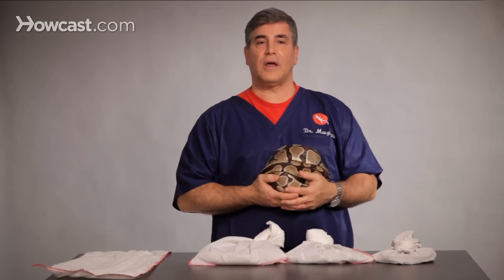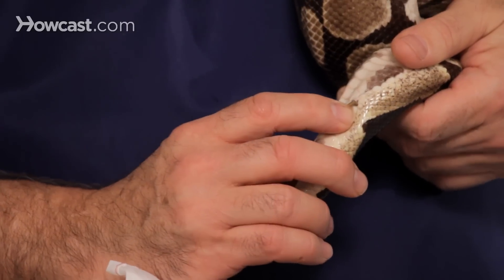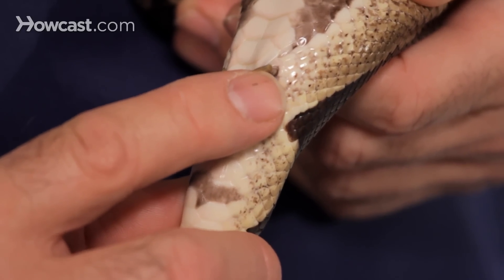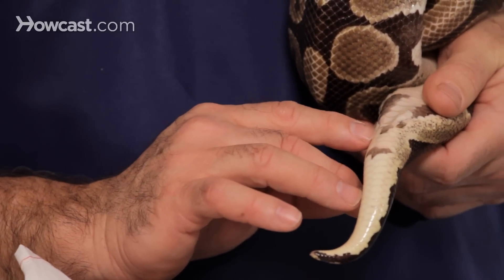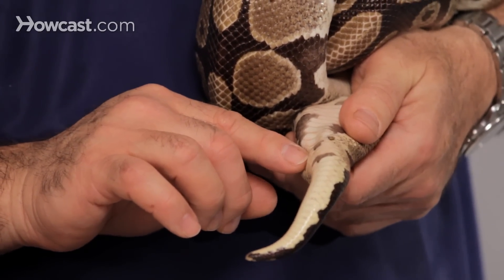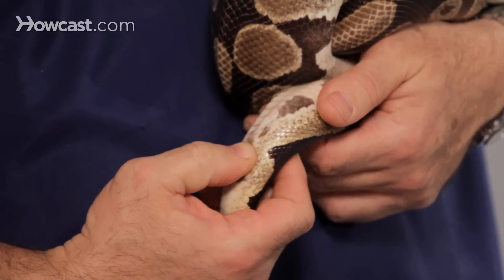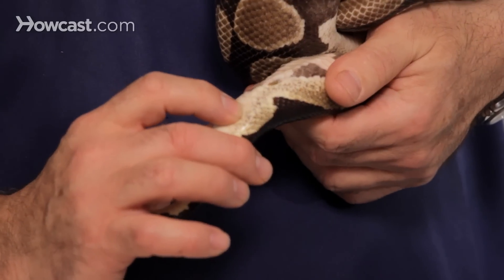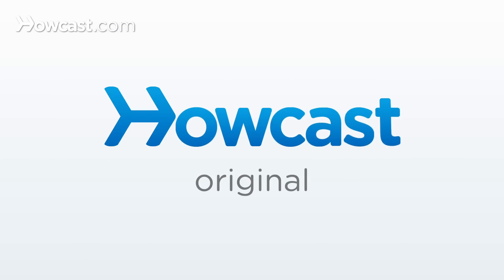How to Tell If Your Snake is Male or Female | Pet Snakes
One of the more common ways that we try to differentiate a male and a female or try to decide which one is which is at the base of the tale, especially in your boids, they will have a vent spur here and here along the sides. These spurs actually used to be legs millions of years ago.

In the males these spurs can be a little bit longer and they're used to stimulate the female and hold the female in place. A male's tale may be a little bit stronger, a little bit bigger for the same reason. Snakes have hemite penises, hemipenises, one along the side here and one along the side here to the vent.

One easy way that we normally will find out if it's male or female is we have small probes that we actually can slide in. In a male that probe will normally go about five scales, whereas in a female, they can sometimes have a little papule in here but it only goes a little ways. It won't go down five. So you'll move it in and back and if it's deep, five scales, same thing on this side, then you're pretty sure that you've got a male.

Another way that you can do it is just popping. You just put your thumb and roll your thumb this way and the hemipenis will protrude from here and here.

Some difficult snakes we actually have to inject saline. We do this in lizards as well. You do it behind, under the skin, and as you inject it into the sheath or the lumen, it actually forces the hemipenis out.

And that's the way that we figure out whether we've got a male or a female.